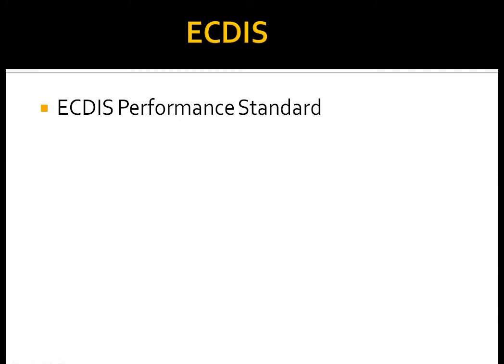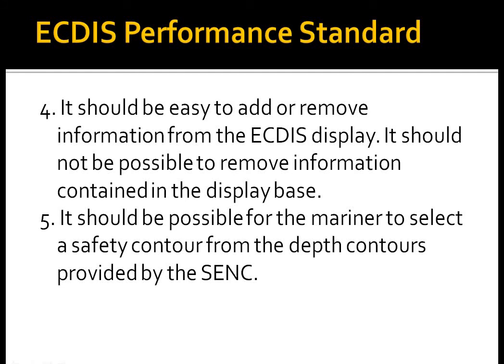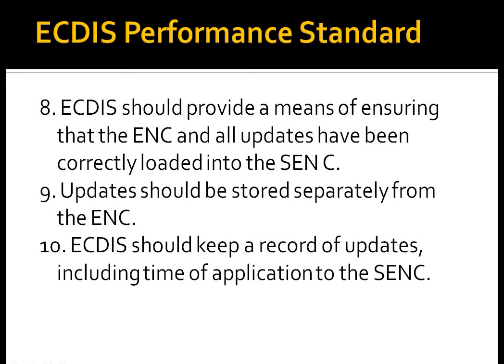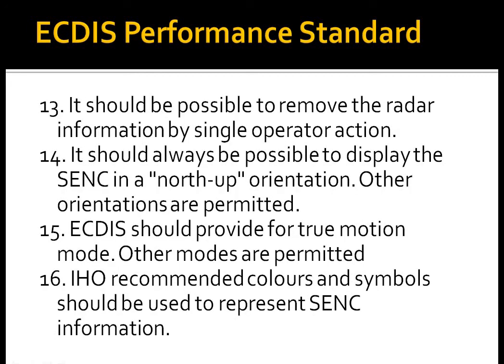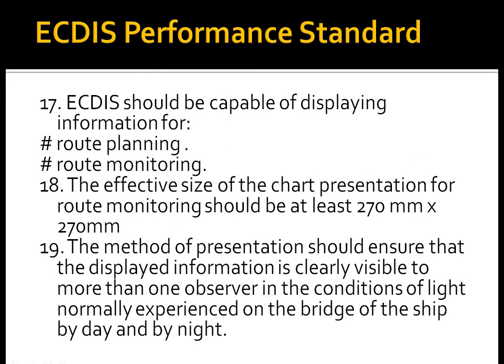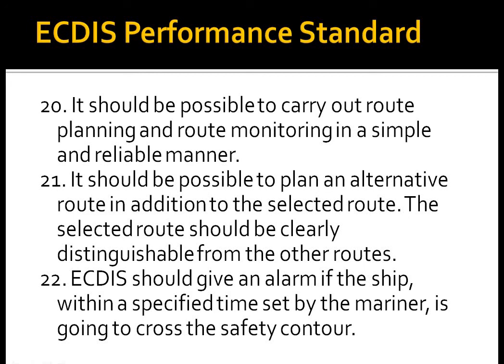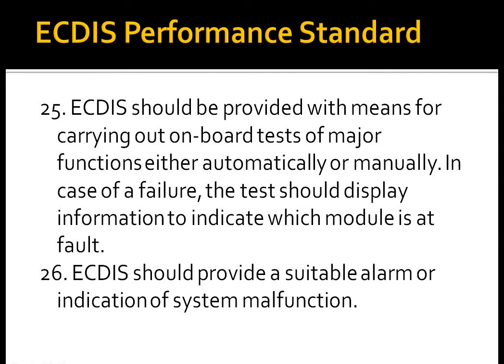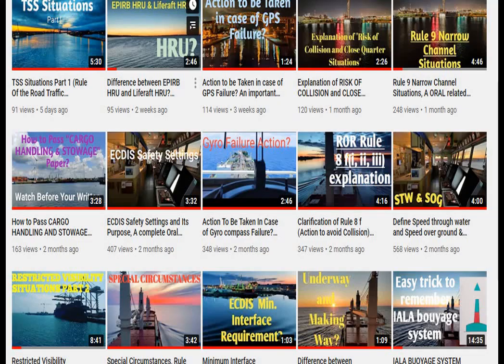IMO PERFORMANCE STANDARD OF ECDIS (2nd Mate & Chief Mate Oral examination Question)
This is the IMO Performance Standards for ECDIS as stated in the MSC.232(82).
ECDIS should be capable of displaying all SENC information.
ECDIS should present the standard display at any time by a single operator action.
When a chart is first displayed on ECDIS, it should provide the standard display at the largest scale available in the SENC for the displayed area.